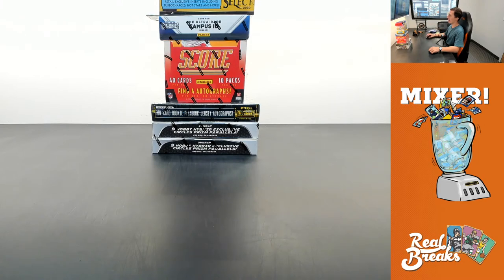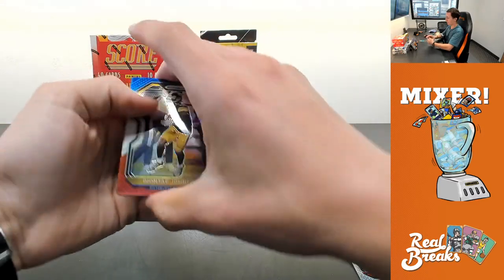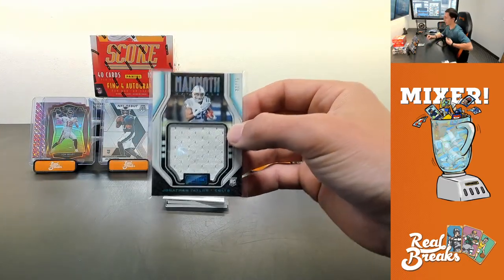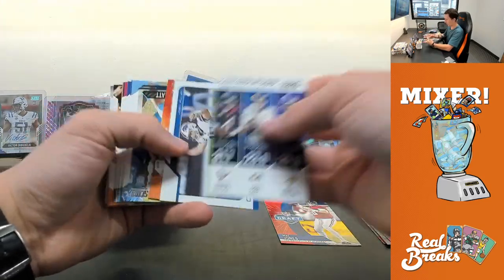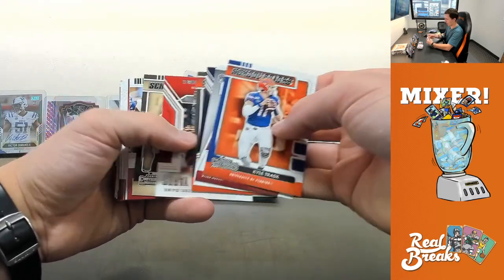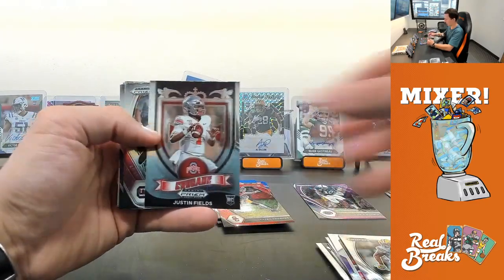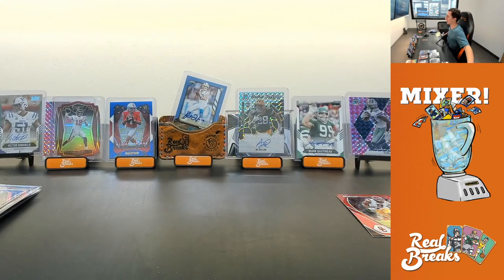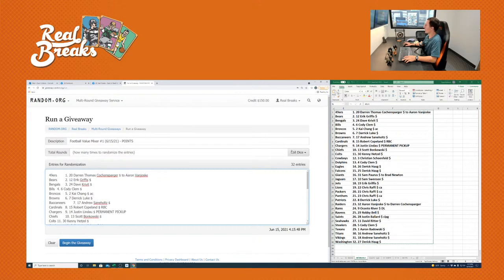Football Value Mixer #1 (6/15/21)